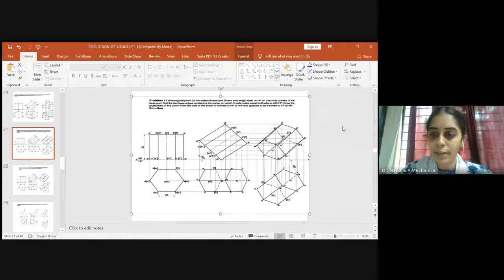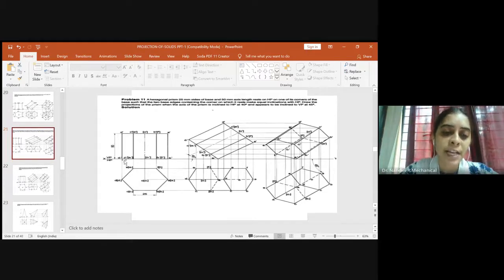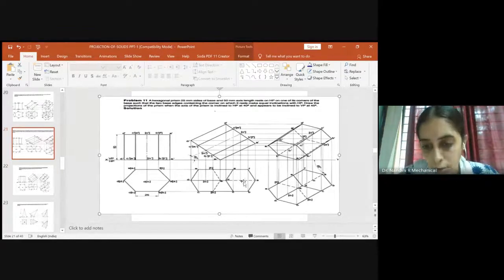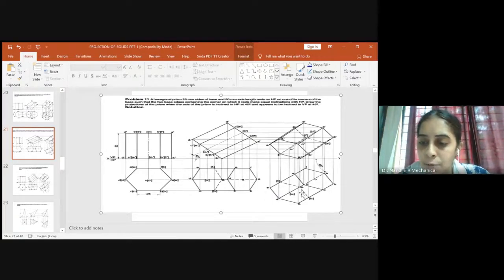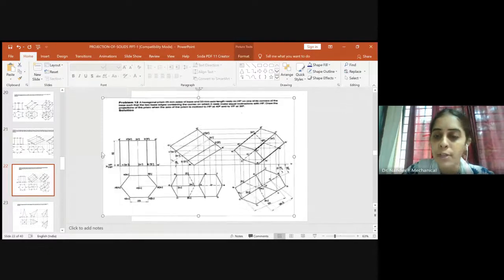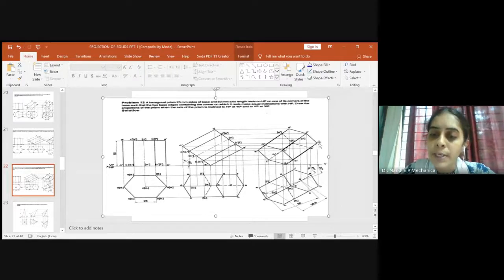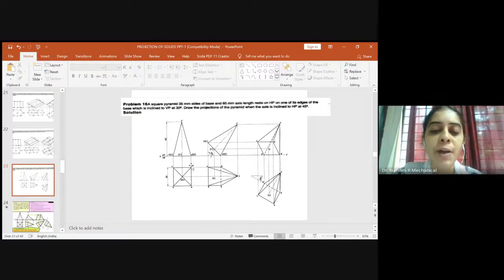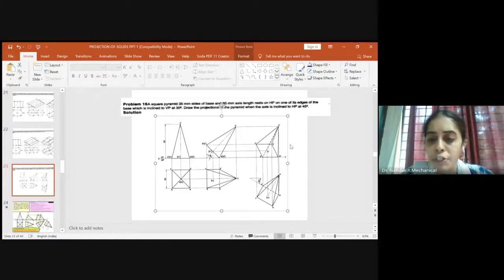EGDL -Hexagonal Prism -Square Pyramid - Dr Nandini R - 19 May 2020